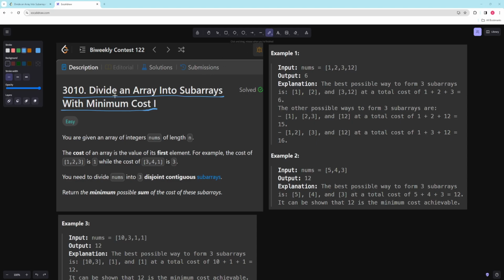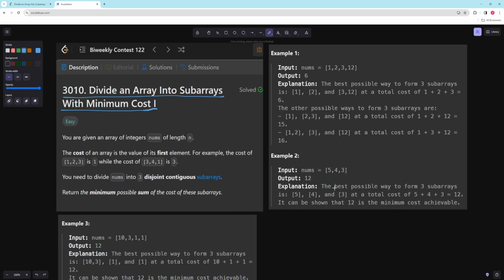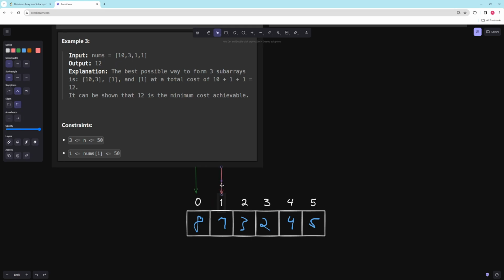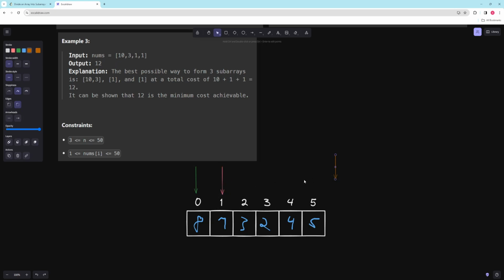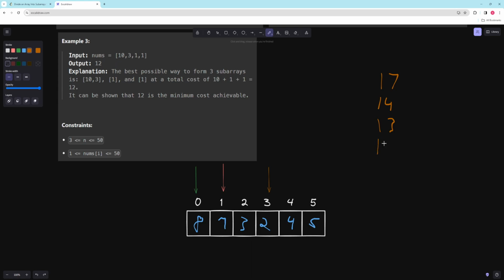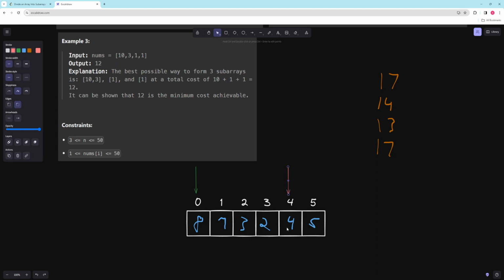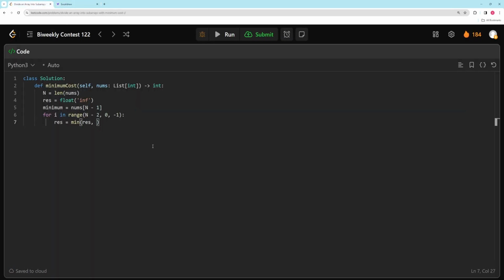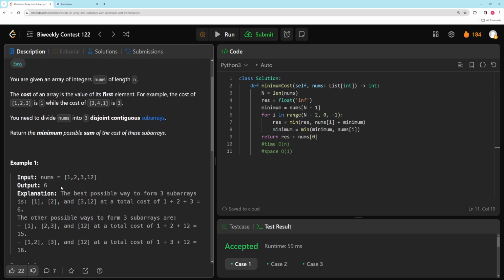LeetCode 3010 - Divide an Array Into Subarrays With Minimum Cost I - Python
Solution, explanation, and complexity analysis for LeetCode 3010 from Biweekly Contest 122 in Python